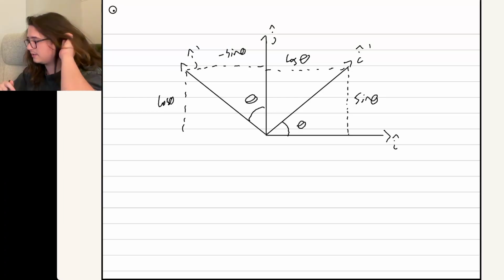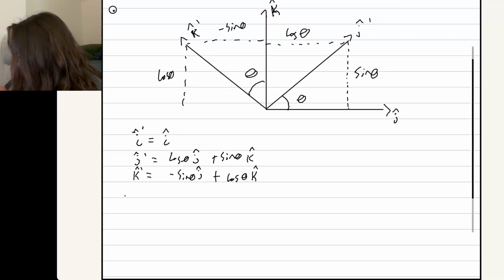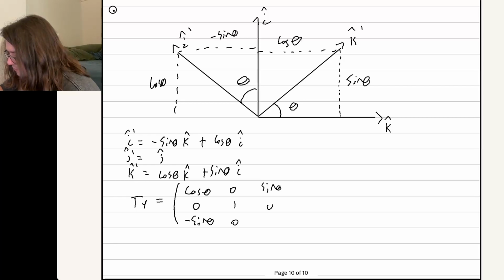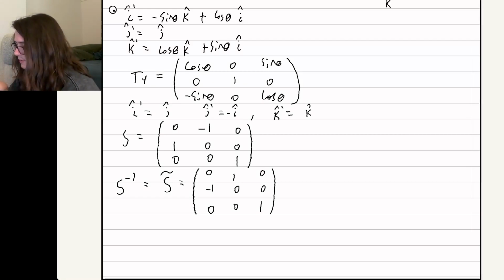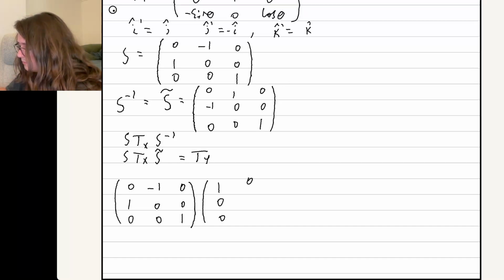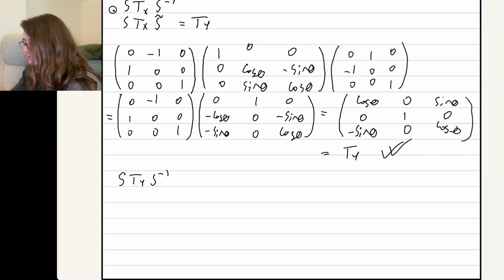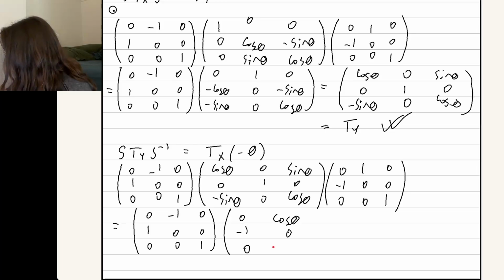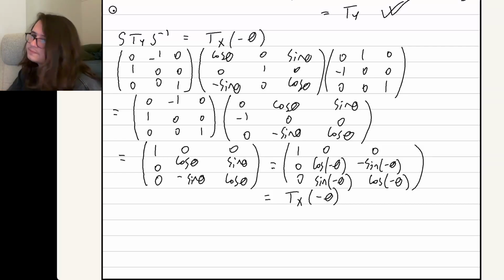Griffiths Quantum Mechanics A.15